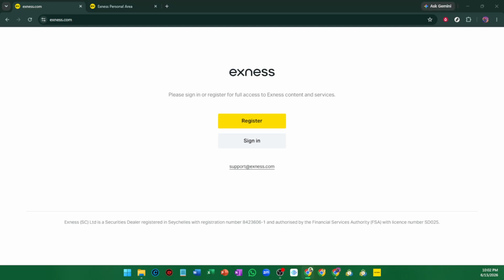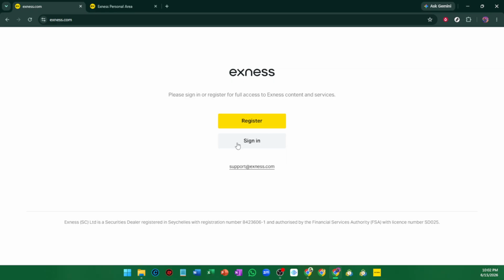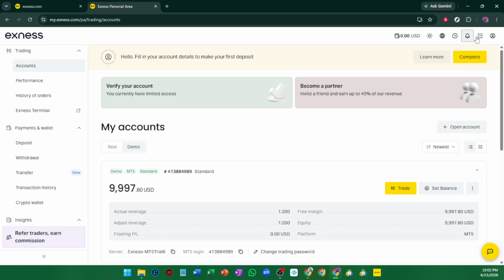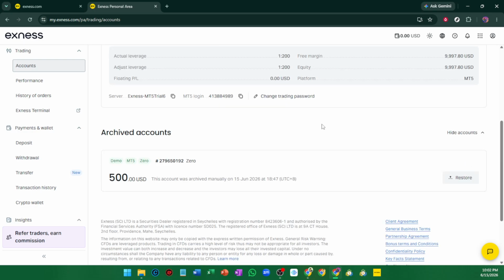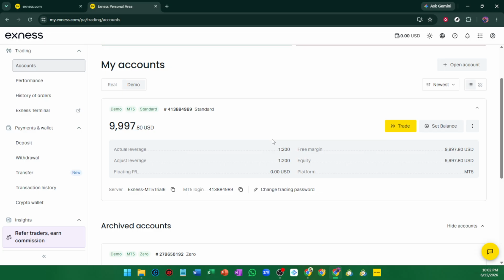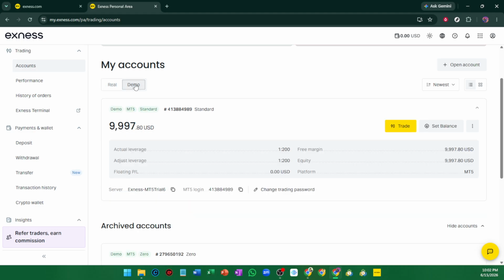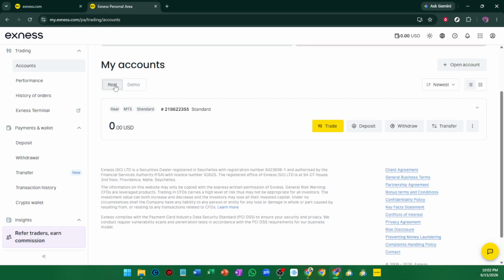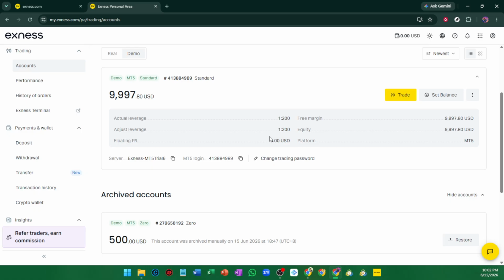How to Switch Between Demo and Real Accounts on Exness [2026 Guide]